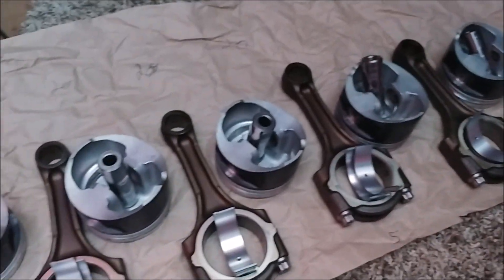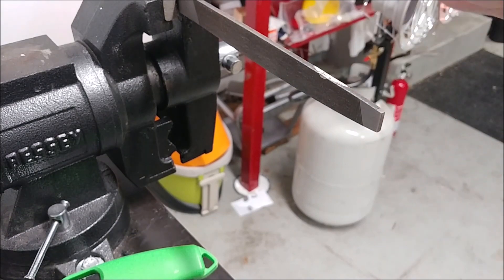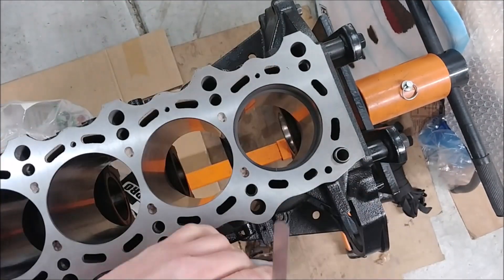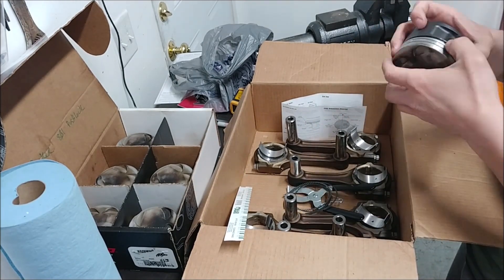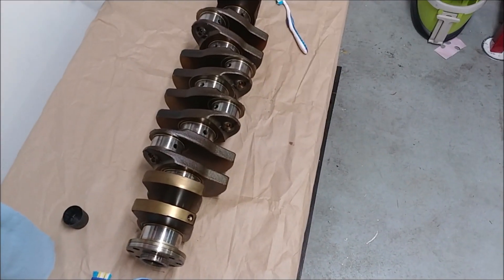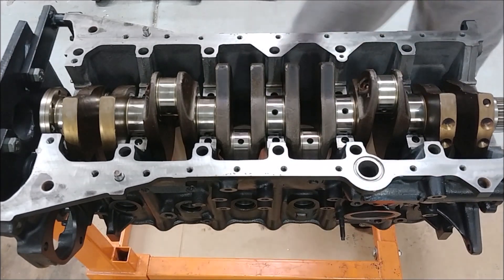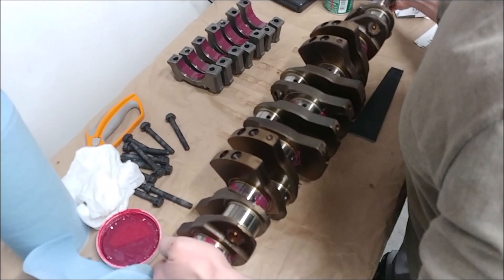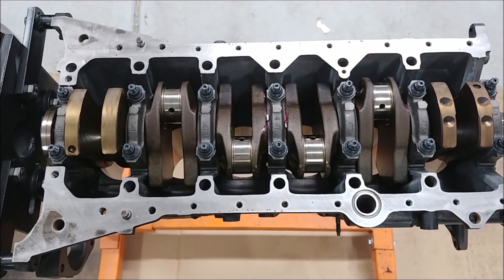2JZGE NA-T 260z Build part 1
This will be the first video assembling the 2jz for my s30Z.

In this video I will cover:
Laying everything out by weight and assigning them as sets
Measuring piston ring gaps and filing accordingly
Installing the rings on the pistons
Assembling the connecting rods to pistons
Cleaning out the crankshaft and Measuring the oil clearance with plasti-gauge
Installing main studs
Torquing the crank
Installing conrods/pistons

I am incorporating my own experience and research. Please make sure you are doing your own info gathering before undertaking engine rebuilding. Piston engines are pretty straight forward but tons of stuff can go wrong with taking short cuts!